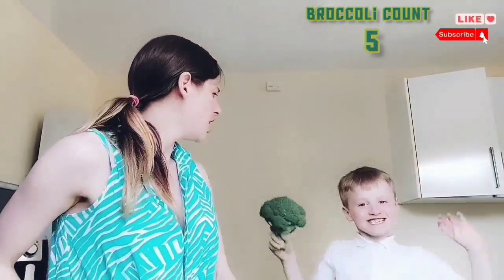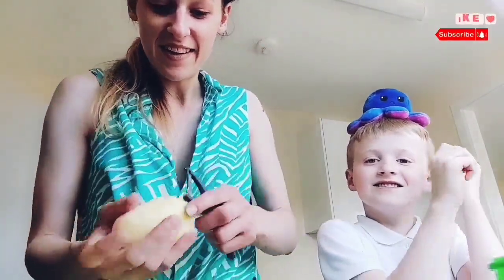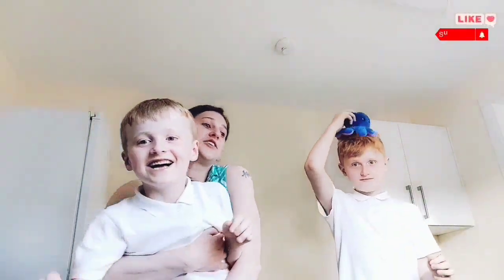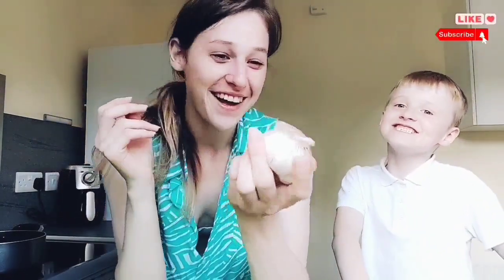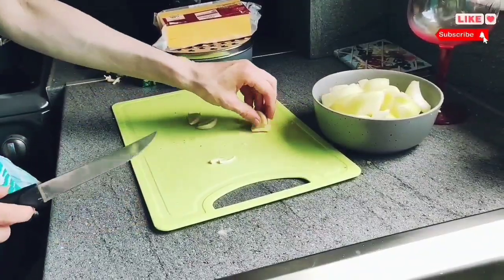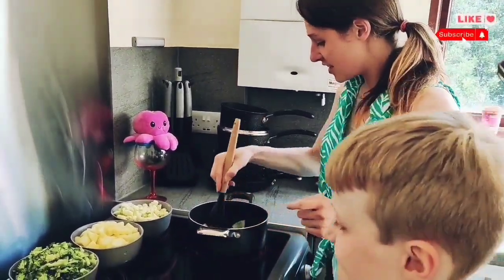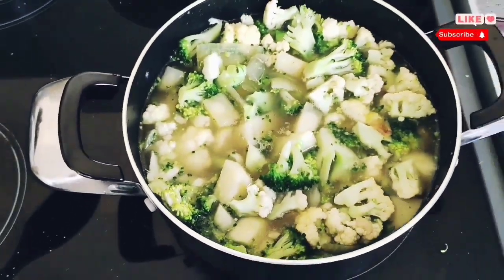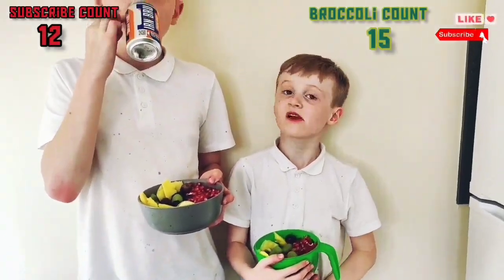Marsh & Mallows Adventures (Of The Broccoli Soup)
Light Hearted And Not To be Taken Seriously.
Any Questions about making a Broccoli soup don't be afraid to ask in the comment section below 👇
welcome to Marshmallowcave 😃
Sending Positive Thoughts And Energy ✨